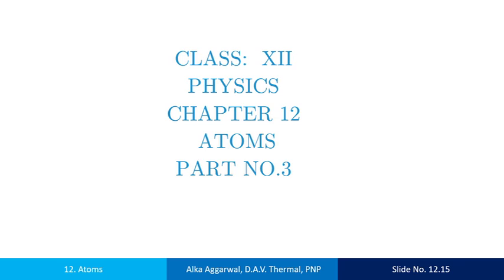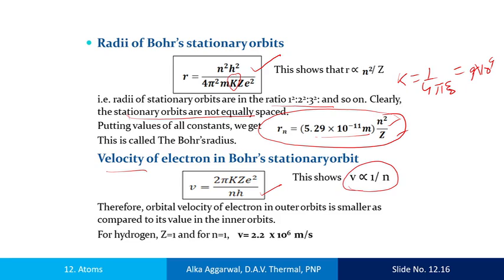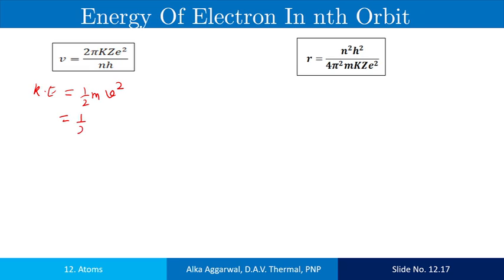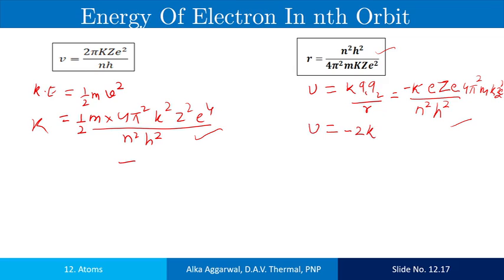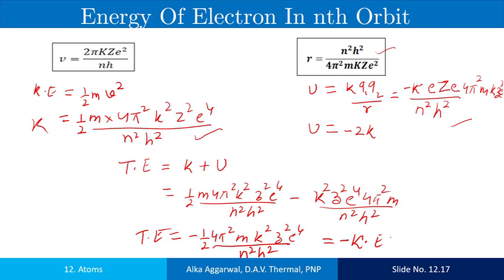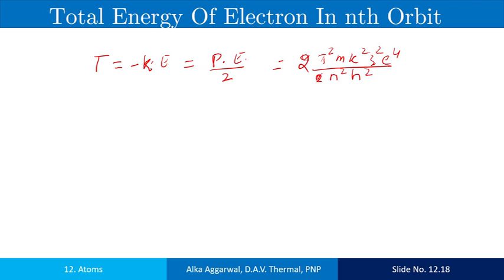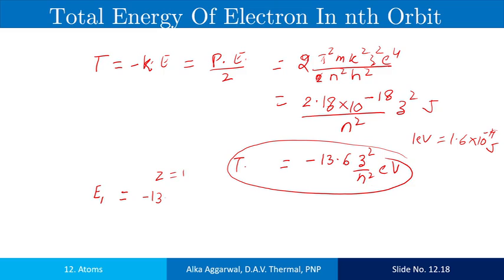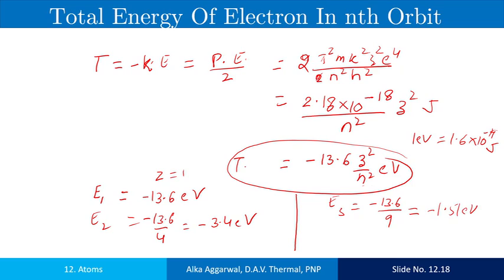Class 12th, Subject Physics, Chapter 12, Part 3